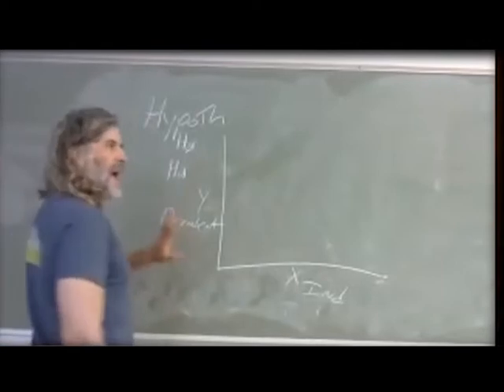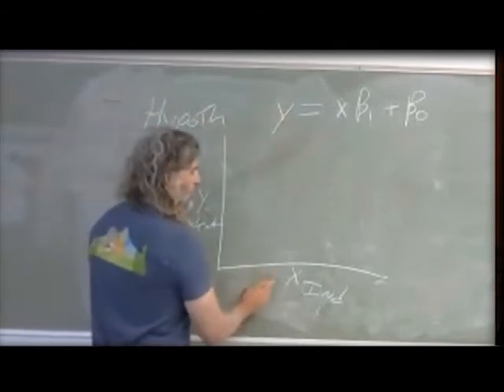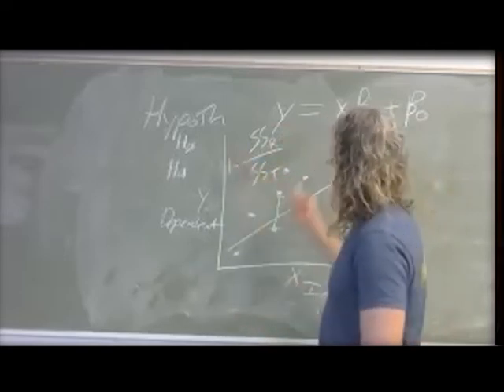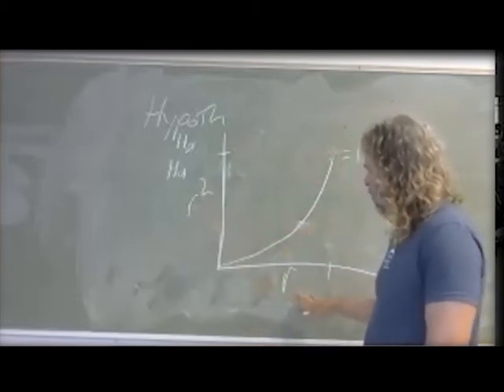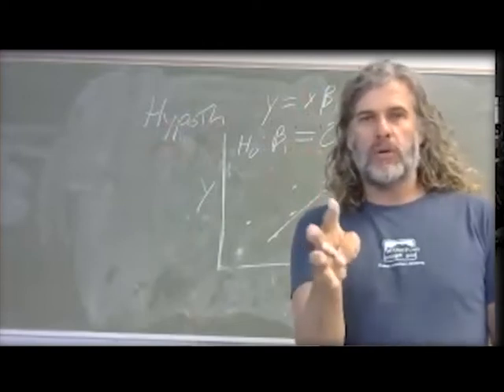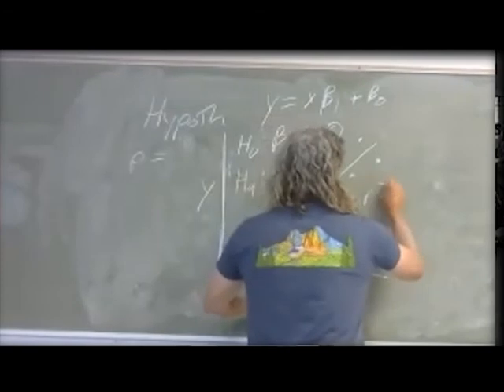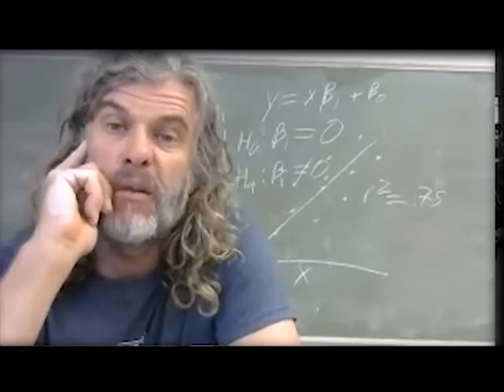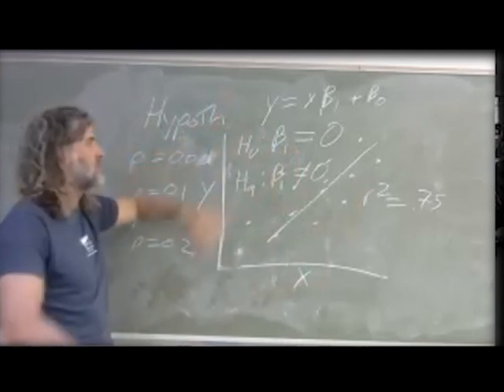Linear hypothesis testing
Apologies that the quality is a bit low here